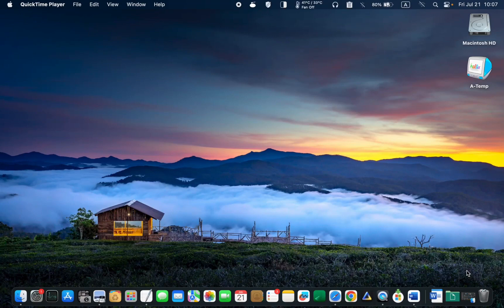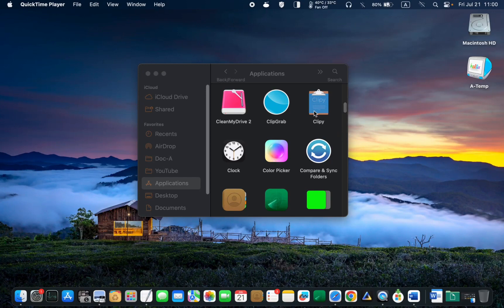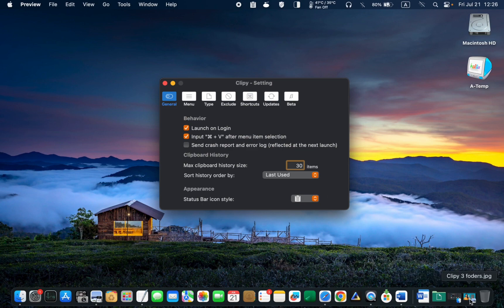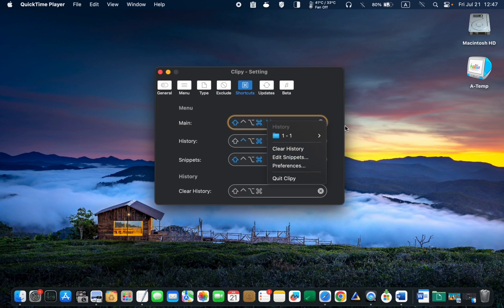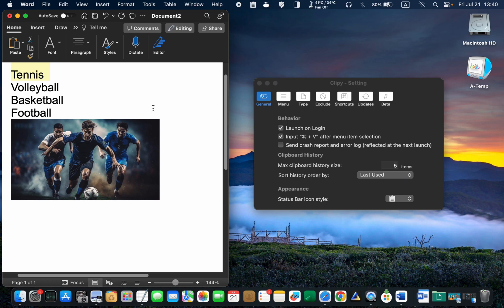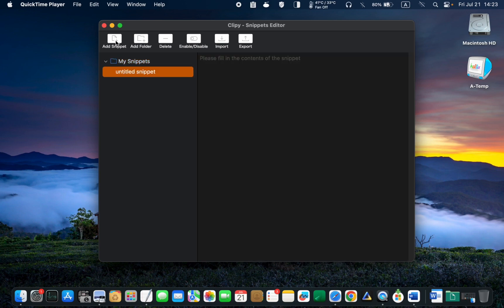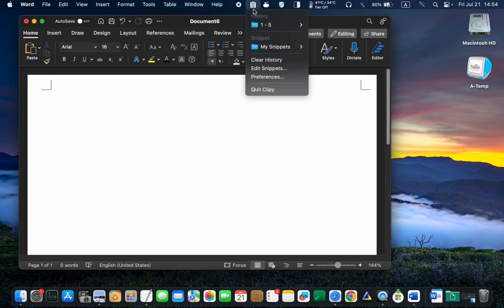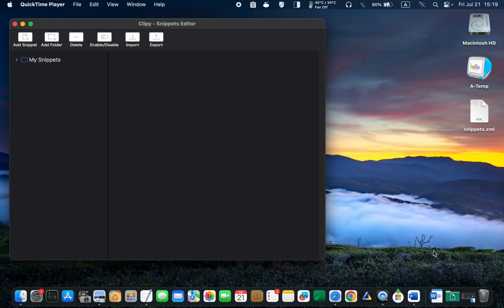Best Free Clipboard Manager and Snippets App for Mac [ Clipy ]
Copying and pasting are common tasks that people frequently perform on their Mac computers. These tasks involve moving various content, including text and images, from one location to another. However, these tasks can be time-consuming and tedious, especially without an efficient clipboard manager.

To make your copying and pasting experience smooth and effortless, I recommend ‘Clipy,’ the best FREE clipboard manager and Text Expander, or Type it for Me (snippets app) for macOS.  With Clipy, you can store and access multiple clipboard entries, making retrieving and pasting previously copied text or images convenient. The Clipy Snippets feature saves you precious time and prevents you from typing the same information repeatedly, whether it's your home or work address, email address, short or long messages, or code snippets.

Why not see how much smoother and more efficient copying and pasting can be? Plus, take advantage of the time-saving snippets feature.

00:00 - Introduction: Best Free Clipboard Manager and Snippets App for Mac: Clipy
00:51 - Downloading Clipy App for macOS
01:27 - Installing Clipy for macOS
02:45 - Clipy Preferences
04:39 - Clipy Extension App Shortcuts
06:56 - How to Use Clipy Snippets
10:44 - Exporting or Saving the Clipy Snippets
10:58 - Importing or Reinstalling Clipy Snippets